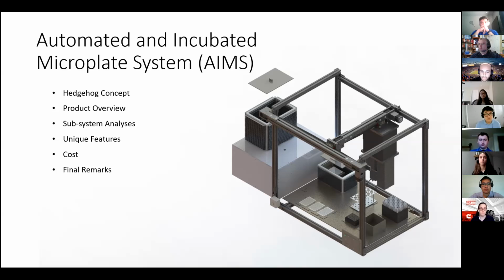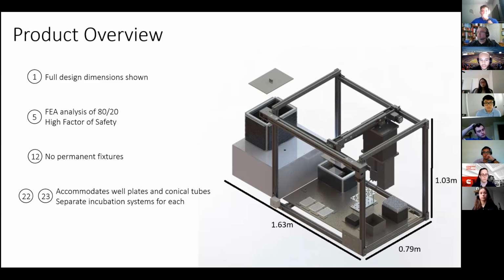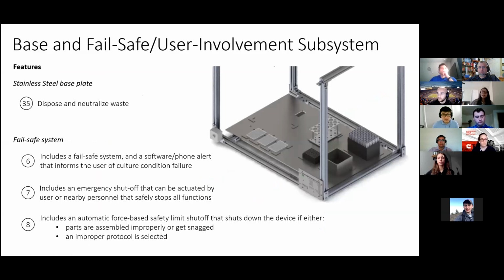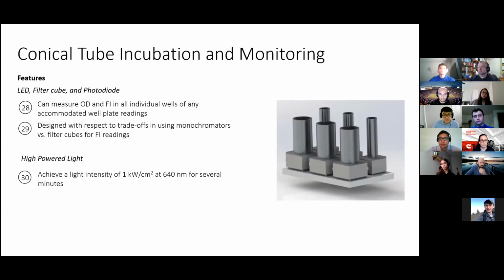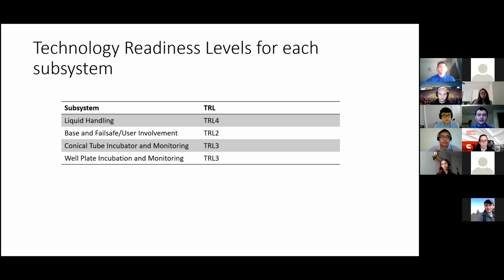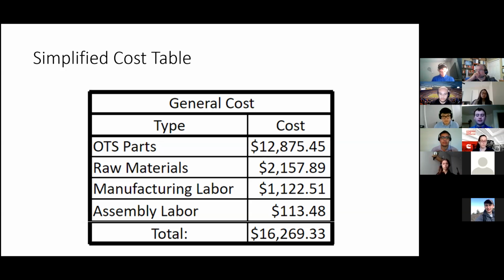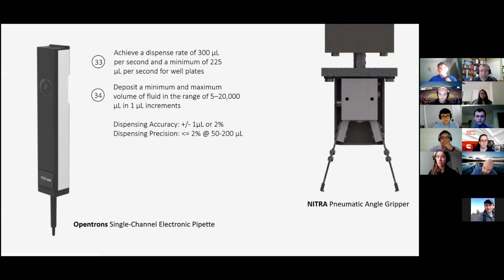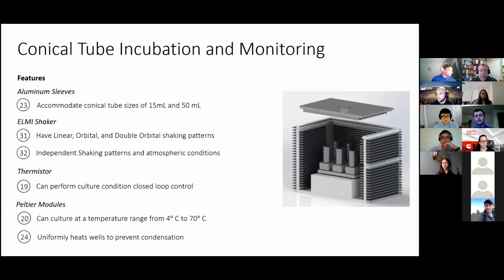EML4501 2020 Fall Group 15 Final Oral Presentation